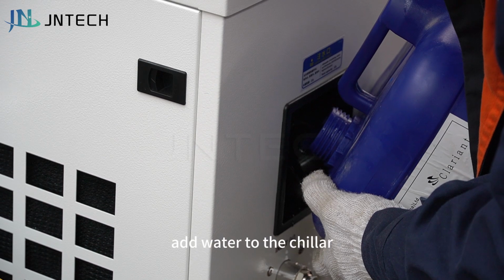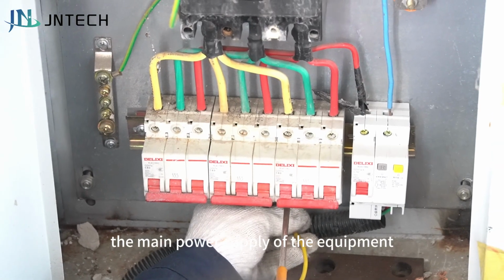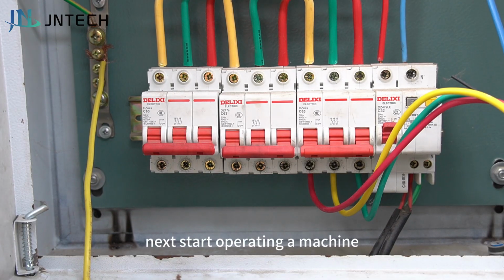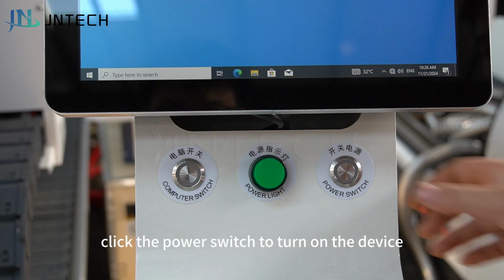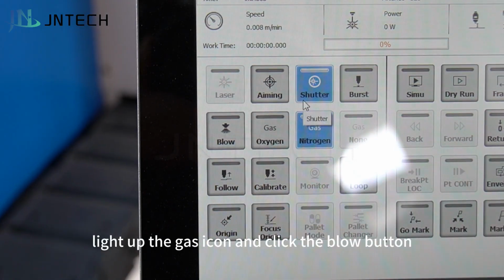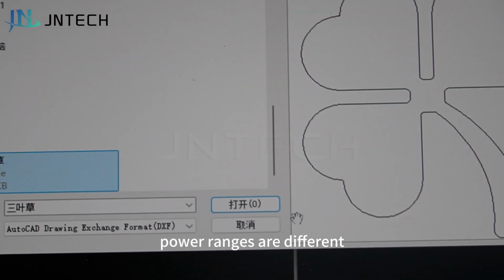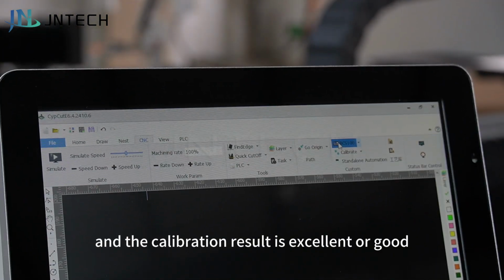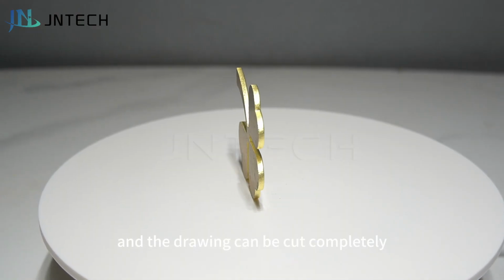How to use a fiber laser machine, from installation to cutting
After the laser cutting machine arrives, what should we do? How to use the laser cutting machine? The video will take the 6000w laser cutting machine as an example to show the whole process from installation to cutting, as well as some precautions. If you have any questions, please leave a message.